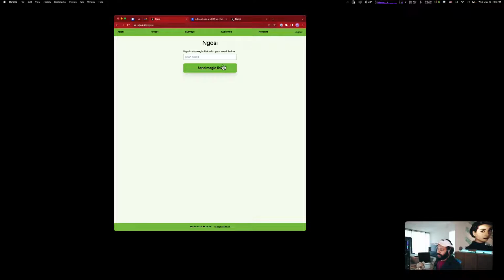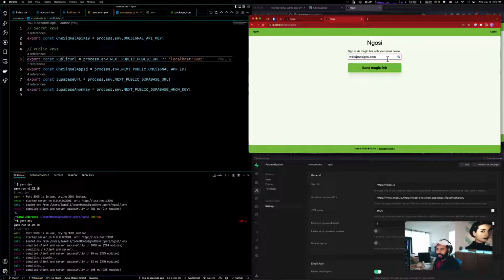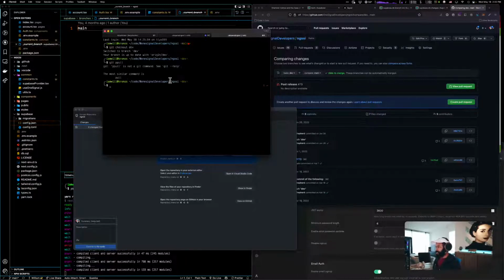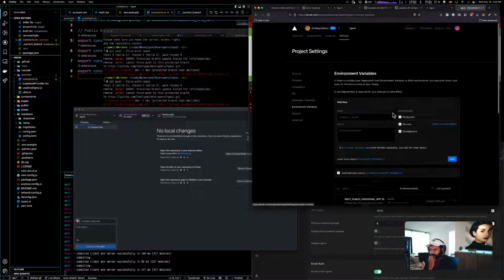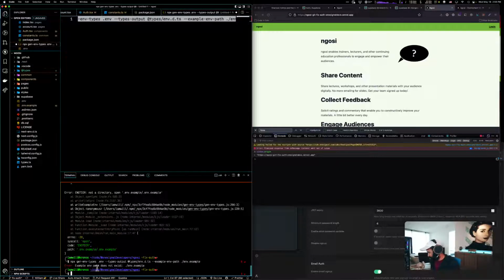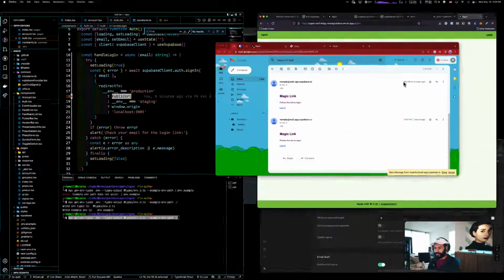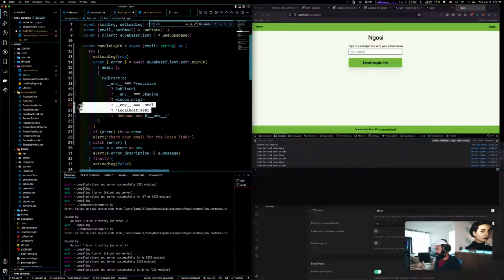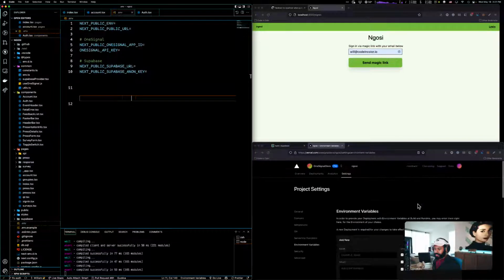Coding session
Watch me build Postapply and sometime's answer your questions while vibing to some music